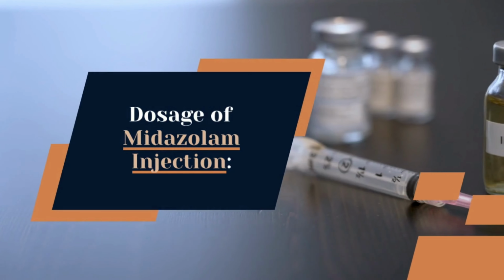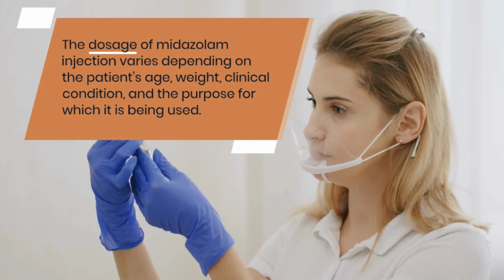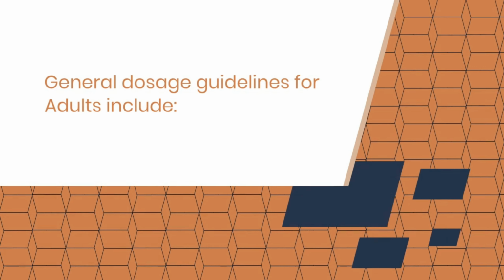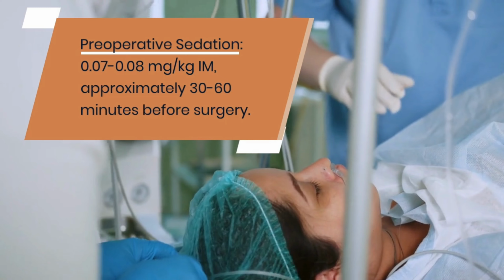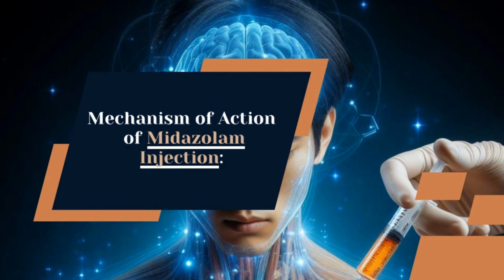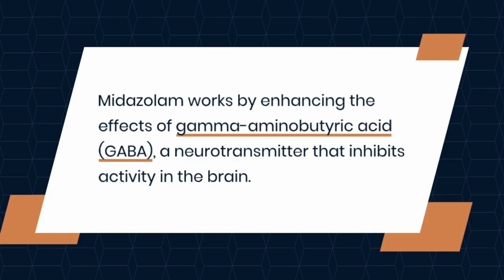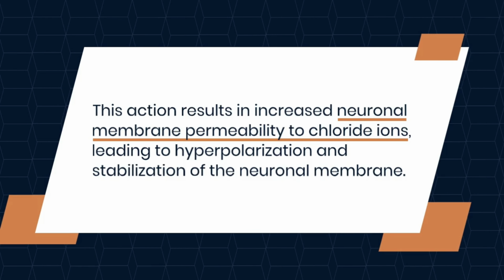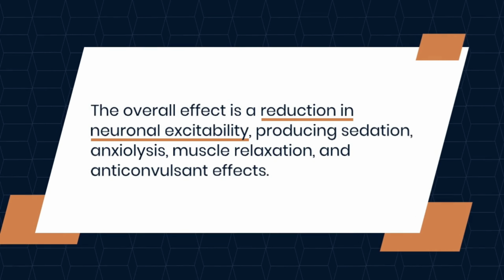Midazolam Injection: Uses, Dosage, Mechanism, Side Effects, and Important Advice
Welcome to MediInsights! Our slogan, "Unlocking The Wonders of Wellness," reflects our commitment to providing you with detailed and accurate health information. In today’s video, we’re diving deep into the world of Midazolam Injection, covering everything you need to know about its uses, dosage, mechanism of action, side effects, and important advice.

Midazolam Injection: A Versatile Medication

Midazolam injection is a powerful medication from the benzodiazepine class, widely used for its sedative, anxiolytic (anxiety-reducing), amnestic (memory-blocking), and muscle-relaxant properties. Here’s a closer look at its primary uses:

Preoperative Sedation: Used before surgeries to reduce anxiety and induce calmness.
Procedural Sedation: Ideal for medical procedures like endoscopies, providing sedation, anxiolysis, and amnesia.
Anesthesia Induction: Combined with other drugs to induce anesthesia.
Seizure Control: Effective in managing acute seizures, including status epilepticus.
ICU Sedation: Essential for sedating mechanically ventilated patients in intensive care units.

Dosage of Midazolam Injection:

Dosage varies based on age, weight, medical condition, and intended use.

Mechanism of Action of Midazolam Injection:

Midazolam enhances the effect of gamma-aminobutyric acid (GABA), a neurotransmitter that inhibits brain activity. By binding to GABA_A receptors, midazolam increases the influx of chloride ions into neurons, reducing excitability and producing sedative, anxiolytic, muscle-relaxant, and anticonvulsant effects.

Side Effects of Midazolam Injection:

While effective, midazolam can cause several side effects:

Common Side Effects: Drowsiness, sedation, dizziness, light-headedness, amnesia, nausea, vomiting, respiratory depression, hypotension, and injection site reactions.
Severe Side Effects: Respiratory arrest, cardiac arrest, severe allergic reactions (anaphylaxis), and paradoxical reactions (agitation, involuntary movements, hostility).

Important Advice for Using Midazolam Injection:

Administration: Only by healthcare professionals with experience in sedative medications. Continuous monitoring of respiratory and cardiovascular status is crucial.
Dosage Adjustments: Tailor the dosage based on the patient’s specifics. Lower doses may be required for the elderly and those with significant comorbidities.
Avoid Alcohol and CNS Depressants: Avoid combining with alcohol or other depressants to reduce the risk of respiratory depression.
Precautions: Use caution in patients with chronic respiratory diseases, compromised airways, or a history of substance abuse.
Patient Monitoring: Ensure patients are fully alert before discharge, especially if they need to operate machinery or drive.
Emergency Equipment: Resuscitative equipment and medications should be readily available.
Pregnancy and Lactation: Avoid use during pregnancy unless necessary. Use caution if breastfeeding, as midazolam can pass into breast milk.
Drug Interactions: Be aware of interactions, particularly with drugs metabolized by CYP3A4, and adjust dosage accordingly.

CHAPTERS:
0:00 :INTRO
0:43 :USE OF MIDAZOLAM INJECTION
1:34 :DOSAGE OF MIDAZOLAM INJECTION
2:38 :MECHANISM OF ACTION OF MIDAZOLAM INJECTION
3:21 :SIDE EFFECTS OF MIDAZOLAM INJECTION
3:48 :IMPORTANT ADVICES FOR USING MIDAZOLAM INJECTION